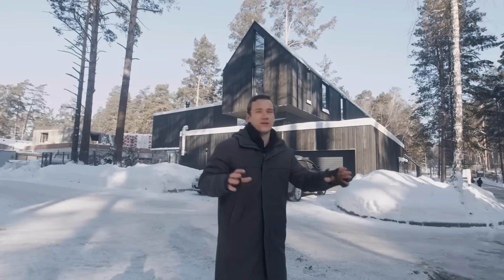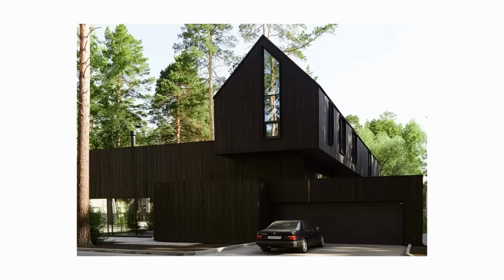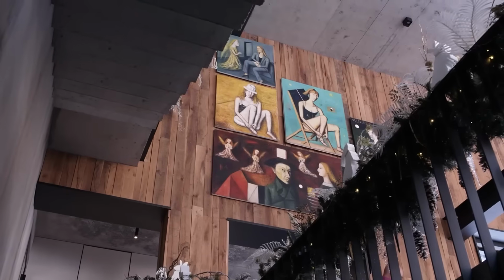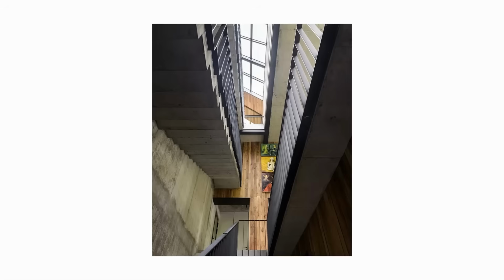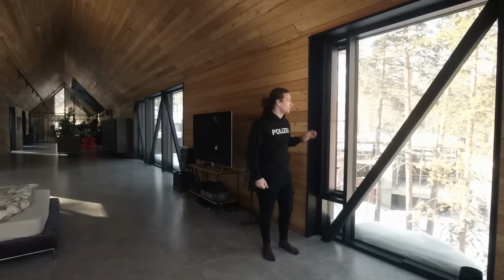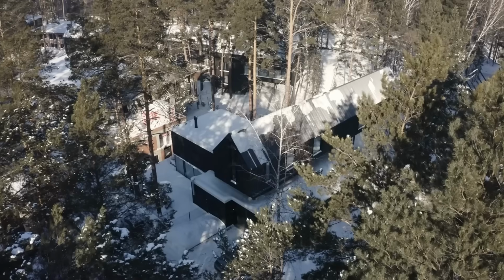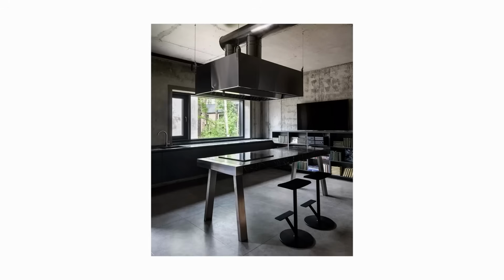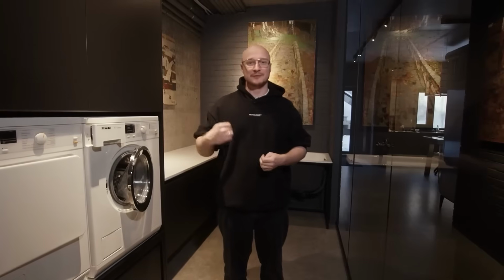Inside the Architect's Modern Barn House in Siberia | House Tour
The main feature of this house is a total absence of compromises: music room, a basement kitchen, 33 metre long full floor bedroom and a glass garage with exclusive retro cars. And that's not all.
This unique black house in Siberia was designed on a difficult terrain, in a ravine with a drop of 8 metres and its entire shape seems to ‘float’ above the ground. Architect and owner of the house built this super customise house for himself and showed an inspiring example of how expressive and stunning modern private architecture can be.
Enjoy and we look forward to seeing you in the comments!

▪️ NEW YORK OFFICE:
169 Madison Ave STE 2830

ABOUT ZROBIM ARCHITECTS
We are is a full-service architectural and design firm, with 7 offices around the world working on residential, commercial, educational, and cultural projects. Our projects are customized to our clients’ needs and represent rigorous and uncompromising, highly appropriate and smart design solution.